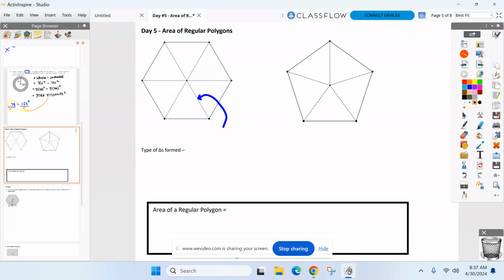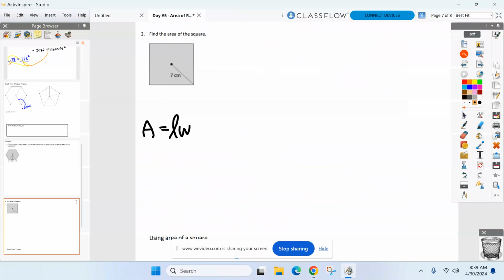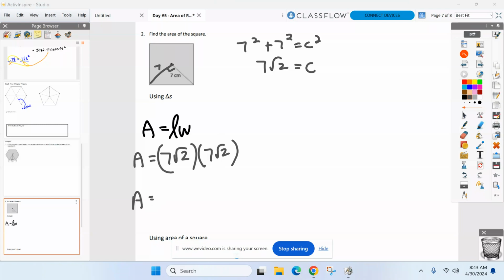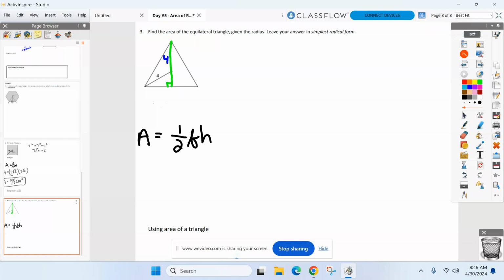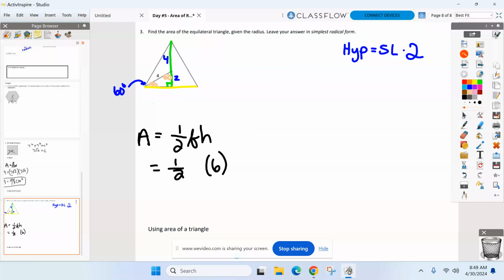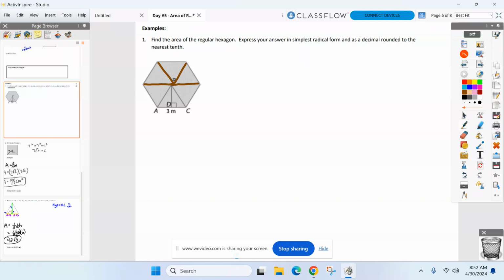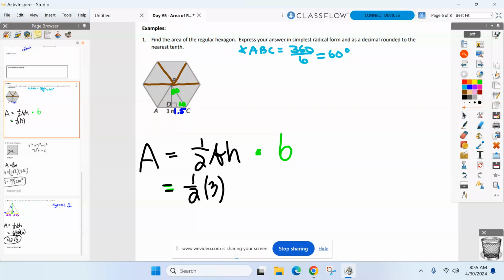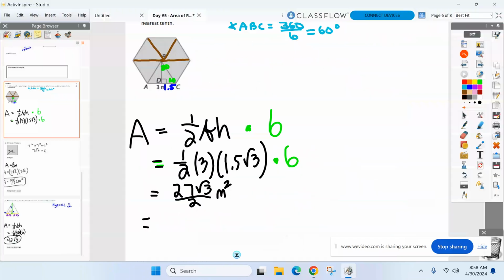Geometry AB April 30th - Unit 11 Day 5 - Area of Regular Polygons